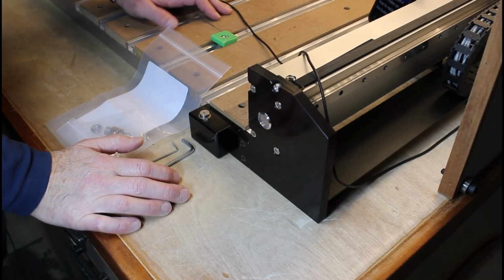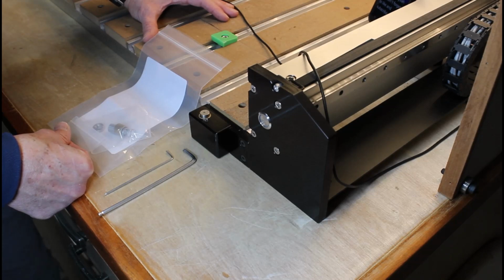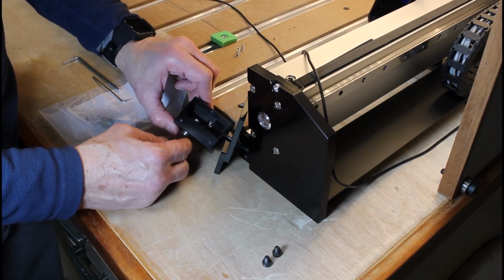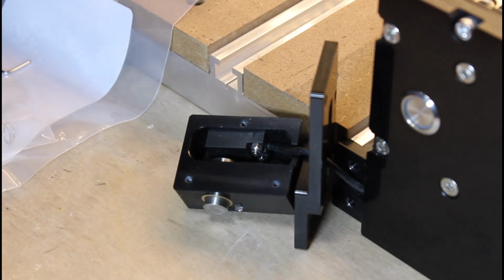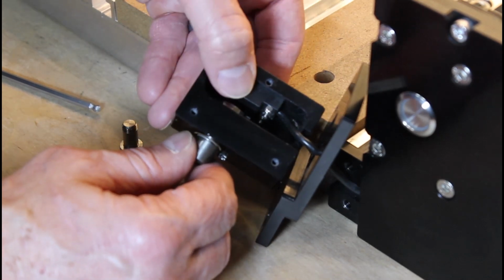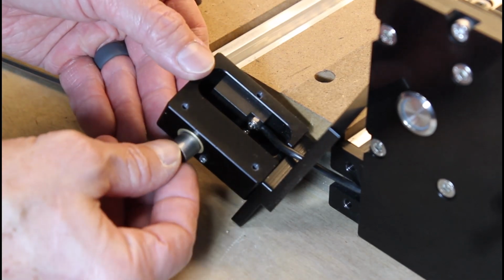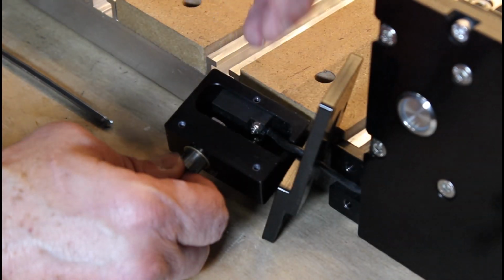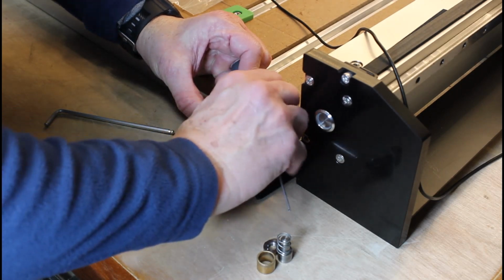How to Repair your Shapeoko Pro Bitsetter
This is a short how-to video in how to repair the bitsetter on a Shapeoko Pro.